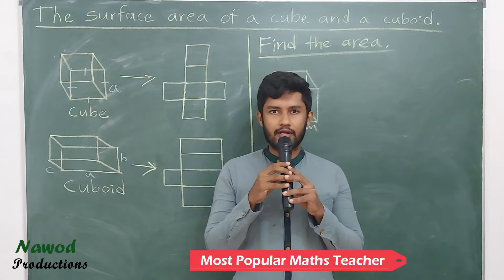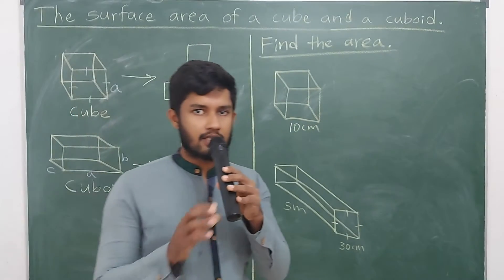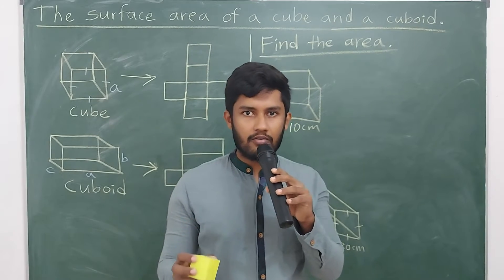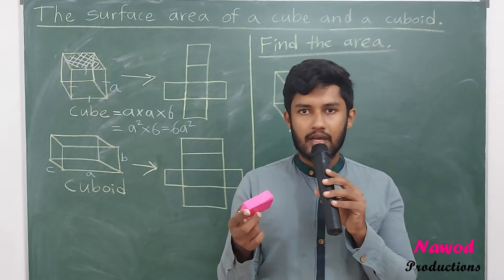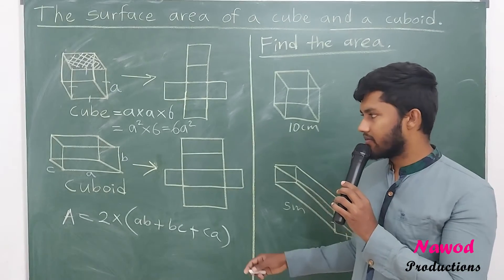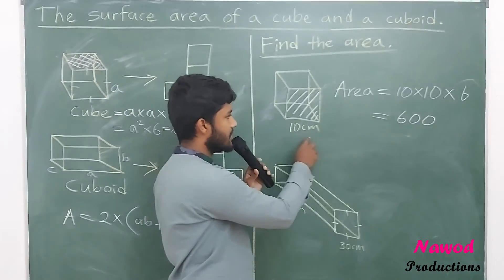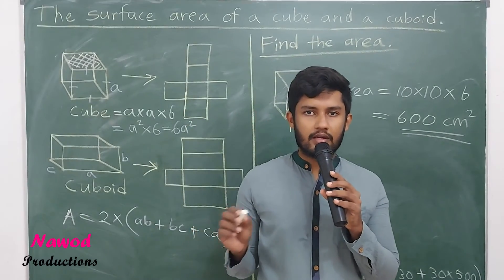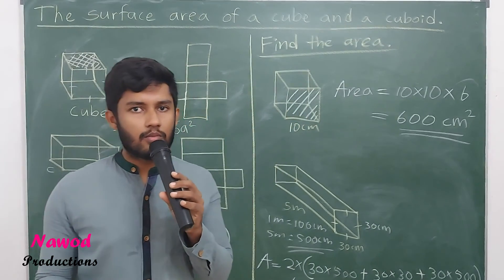Surface Area of a Cube and a Cuboid | Grade 8 | English Medium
Mathematics for Life.